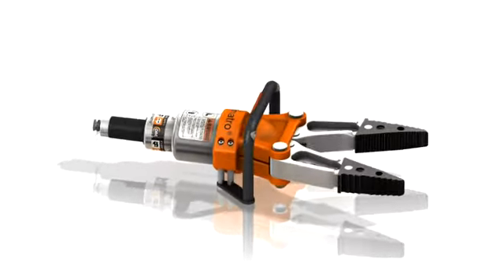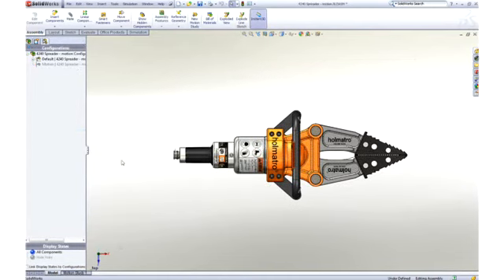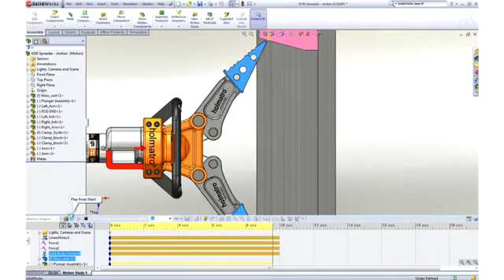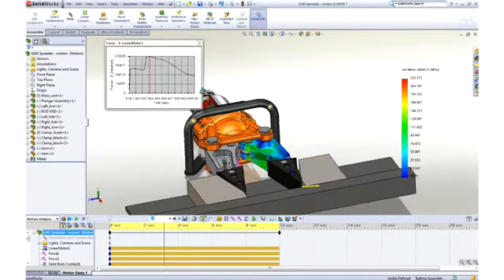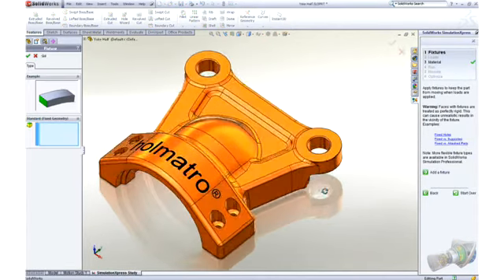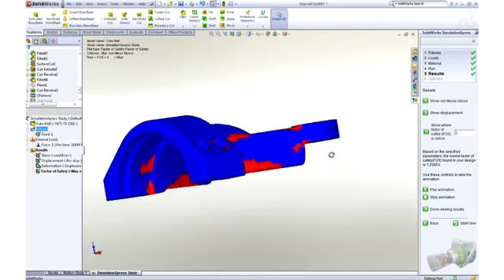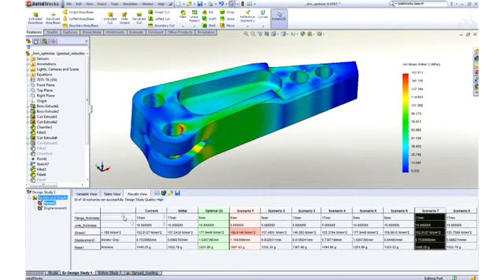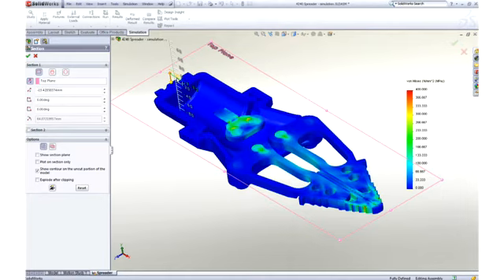SolidWorks Simulation First Look